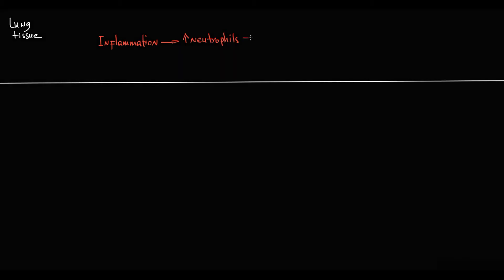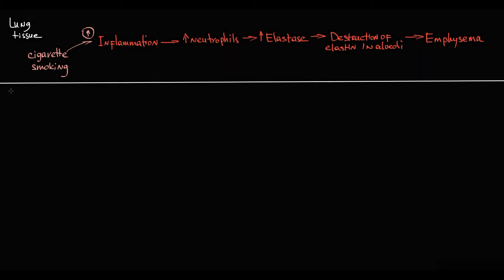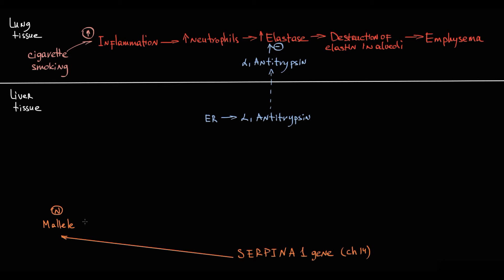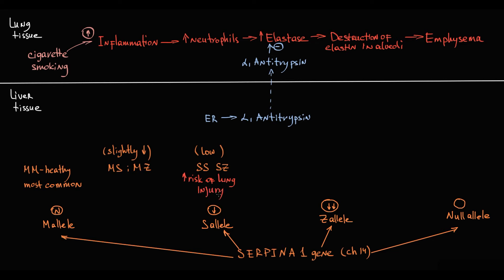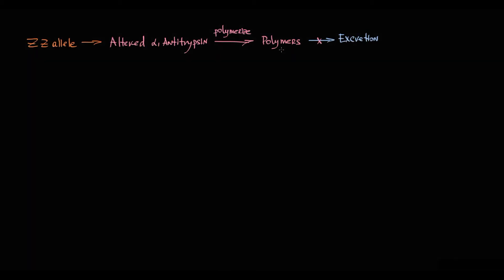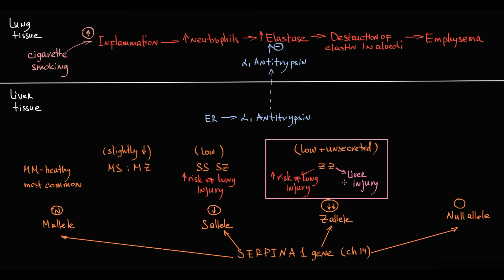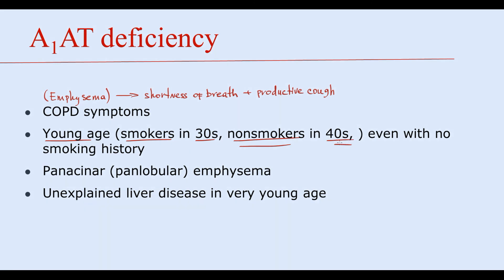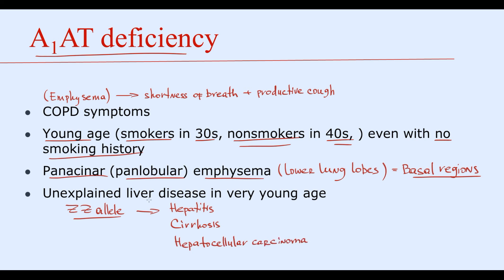Alpha 1 Antitrypsin deficiency: Pathogenesis. Etiology. Clinical symptoms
Stoller JK, Hupertz V, Aboussouan LS. Alpha-1 Antitrypsin Deficiency. 2006 Oct 27 [Updated 2020 May 21]. In: Adam MP, Ardinger HH, Pagon RA, et al., editors. GeneReviews® [Internet]. Seattle (WA): University of Washington, Seattle; 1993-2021.
National Center for Biotechnology Information (US). Genes and Disease [Internet]. Bethesda (MD): National Center for Biotechnology Information (US); 1998-. Alpha-1-antitrypsin deficiency. [Updated 2011 Jan 31].
Meseeha M, Attia M. Alpha 1 Antitrypsin Deficiency. [Updated 2020 Aug 10]. In: StatPearls [Internet]. Treasure Island (FL): StatPearls Publishing; 2021 Jan-.

Alpha 1 Antitrypsin deficiency, alpha 1 antitrypsin deficiency treatment, alpha 1 antitrypsin deficiency شرح, alpha 1 antitrypsin deficiency pathology, alpha 1 antitrypsin deficiency in hindi, alpha 1 antitrypsin deficiency phenotype, alpha 1 antitrypsin deficiency liver, alpha 1 antitrypsin deficiency symptoms, alpha 1 antitrypsin deficiency treatment, alpha 1 antitrypsin deficiency icd 10, alpha 1 antitrypsin deficiency copd, alpha 1 antitrypsin deficiency emphysema, alpha 1 antitrypsin deficiency wiki, alpha 1 antitrypsin deficiency inheritance, alpha 1 antitrypsin deficiency test, alpha 1 antitrypsin deficiency life expectancy, alpha 1 antitrypsin deficiency diagnosis, alpha 1 antitrypsin deficiency pathophysiology, alpha 1 antitrypsin deficiency radiology, alpha-1 antitrypsin deficiency, alpha 1 antitrypsin deficiency treatment, alpha 1 antitrypsin deficiency liver, what is alpha 1 antitrypsin deficiency, why alpha 1 antitrypsin deficiency destroy lung, how does alpha 1 antitrypsin deficiency can lead to emphysema, alpha 1 antitrypsin deficiency pathology, alpha-1 antitrypsin deficiency, aatd, neutrophil elastase, alpha-1, pulmonology, alpha 1-antitrypsin deficiency (disease or medical condition), emphysema, lung disease, liver disease, health (industry), histopathology, liver, alpha-1-antitrypsin, deficiency, alpha 1-antitrypsin, dina greene, phd, clinical chemistry trainee council, pearls of laboratory medicine, 6. aacc, american association of clinical chemistry, clinical chemistry, clinical laboratory medicine, clinical laboratory, pearls, of laboratory medicine, alpha 1-antitrypsin (aat), serpin protease, chromosome 14, protease inhibitor, lung, dove medical press, dovepress, sandhaus, national jewish health, international journal of chronic obstructive pulmonary disease, alpha-1 antitrypsin, chronic obstructive pulmonary disease, exacerbations, quality of life, pulmonary rehabilitation, self-administration, unt health, fort worth, doctor, physician, antitrypsin, texas, university of north texas health science center at fort worth (organization), unt health science center, mouse models, copd, alpha1 anti-trypsin deficiency, crispr/cas9, serpina1 gene, mccee, mccqe, usmle, fmge, neet, neet-pg, dnb, dnb-cet, diagnosis, documentary, pulmona, genetic disorder, lung infections, alpha 1-antitrypsin (protein), dr. david perlmutter, childrens hospital of pittsburgh of upmc (hospital), medicine (field of study), disease (cause of death), osmosis, pathology (medical specialty), what is, nursing (field of study), nursing school (organization), alf, american liver foundation, caroline jouhourian, vertex pharma, vertex, vertex pharmaceuticals, csl, behring, alpha-1 testing, alpha-1 diagnosis, alpha-1 treatment, csl behring, alpha-1 deficiency, alpha 1 antitrypsin deficiency testing, alpha 1 antitrypsin deficiency treatment, aplha 1 antitrypsin deficiency, alpha 1 antitrypsin deficiency pathology, alpha 1 antitrypsin deficiency morphology, liver pathology, the balancing act, lifetime network, talk show, morning show, chronic obstructive pulmonary disease (copd), bronchiectasis, chronic bronchitis, asthma, chronic liver disease, unexplained liver disease in infants and children, panniculitis, aatd education, aatd-related lung disease, pulmonary cme, aatd epidemiology, pathology of aatd lung disease, internal medicine, internal medicine cme, masters in medicine, free online cme, cleveland clinic cme, cleveland clinic, james stoller md, cme videos, continuing medical education